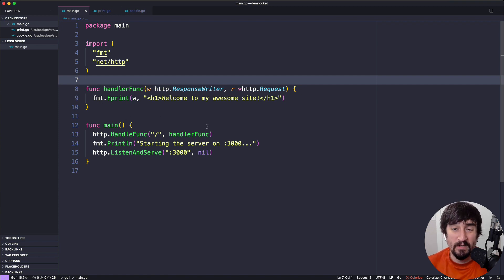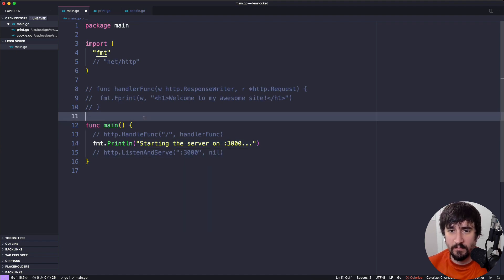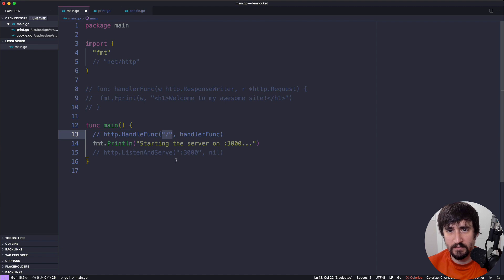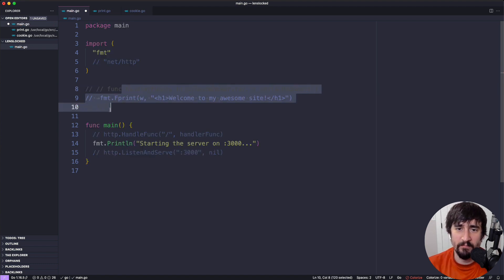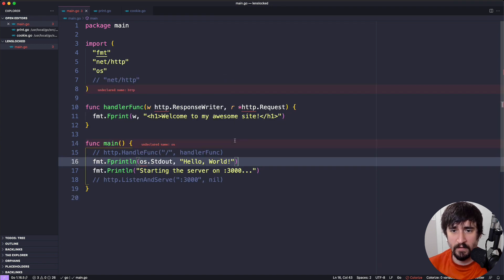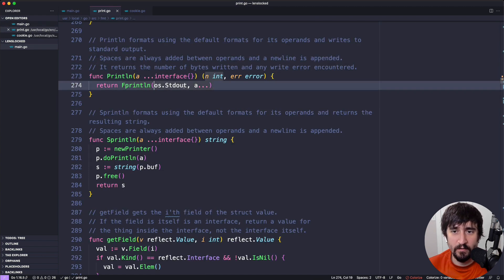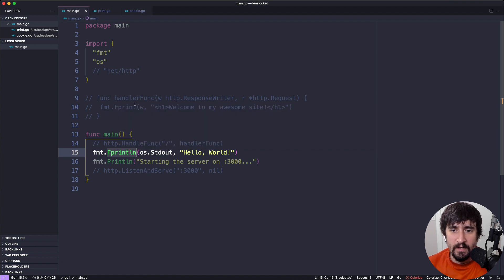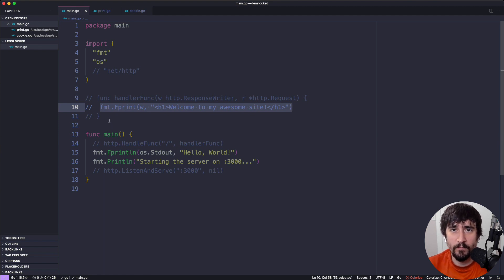The Hello World Part of our Code - Web Development with Go Sample